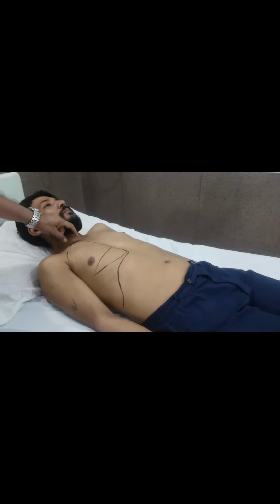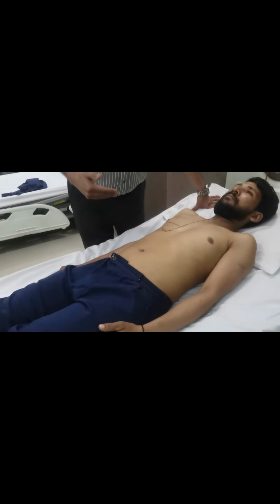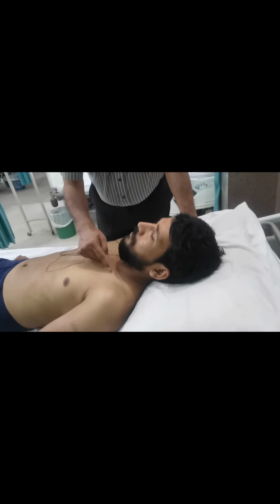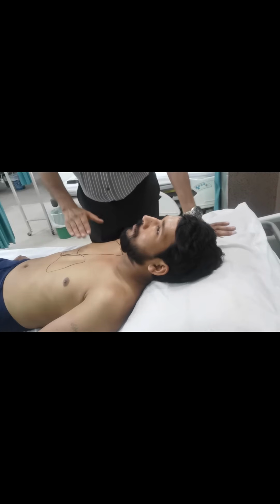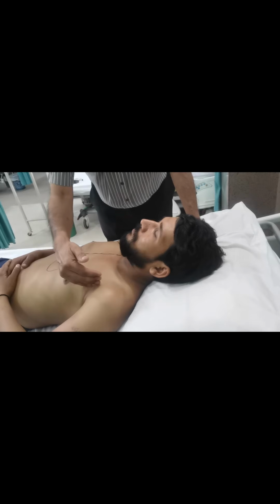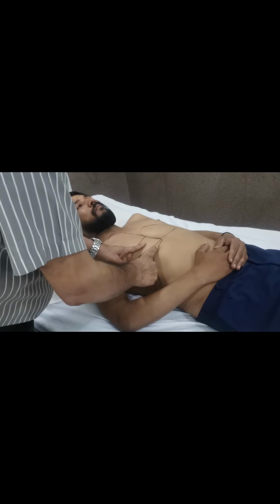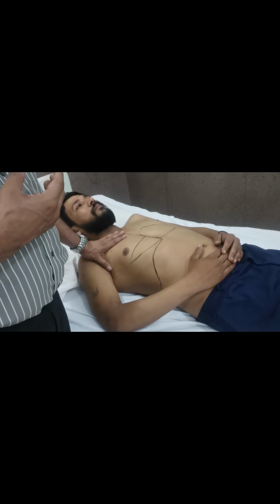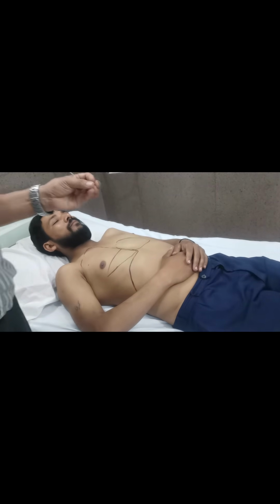CLINICAL SKILLS, examination of Respiratory System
Proper Clinical Examination is helps to pickup the findings, in the light of provisional diagnosis is made